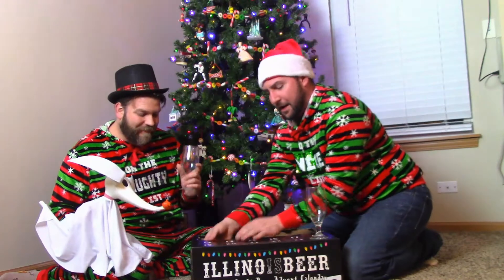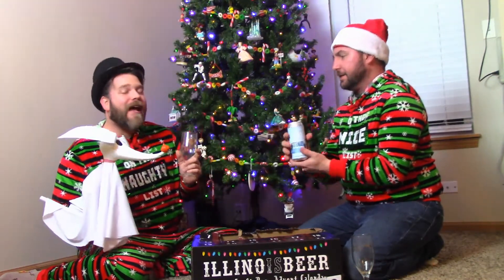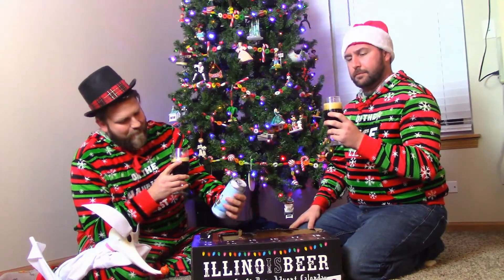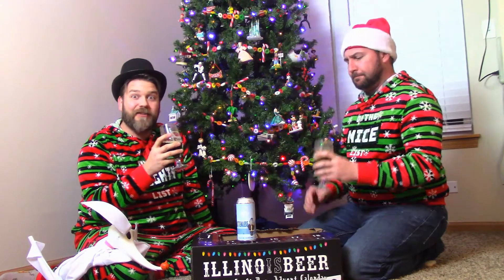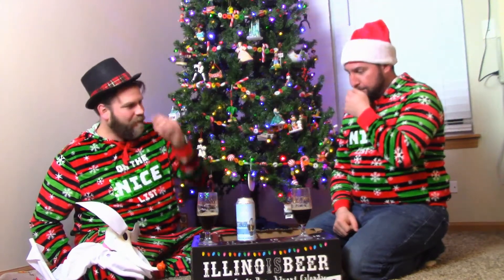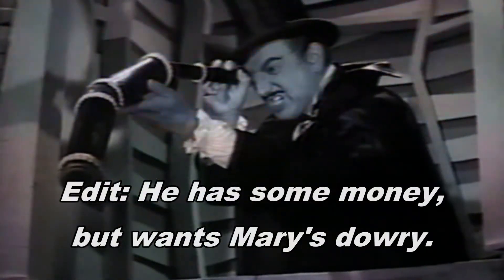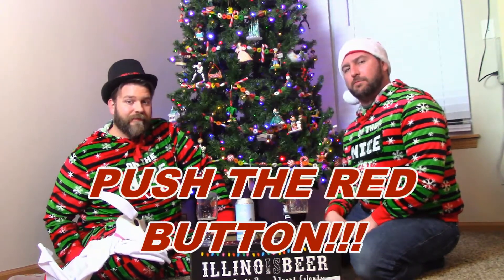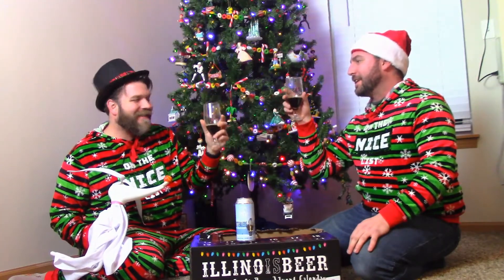24 Beers of Christmas 2021: Day #13 & "Babes In Toyland" (1961)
Welcome to the second half of 2021's edition of "24 Beers of Christmas" from "What's Your Poison?"!  Wess and Jefe once again bring you the Illinois Advent beer calendar from Lodi Tap House and Obscurity Brewing!  24 different beers from around Illinois, and all are a mystery!  Watch as the boys see which one they reveal, share their thoughts, and give it a holiday grading!  Also for the second half, they will do a review on Christmas movies and specials!  Anything you'd like to see in future content?  Leave a request in the comment section below!

Clips of "Babes In Toyland" are owned by Walt Disney Pictures, and are strictly used for descriptive and entertainment purposes only.